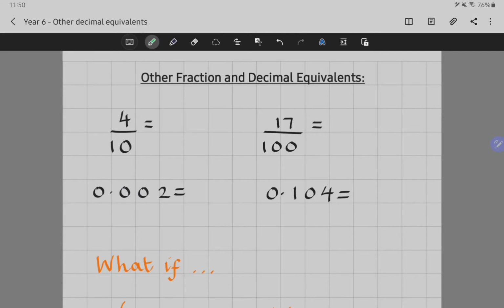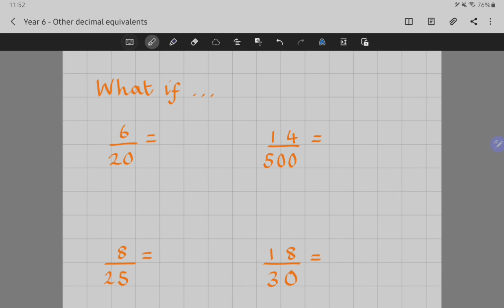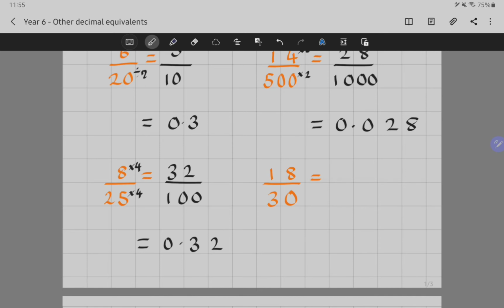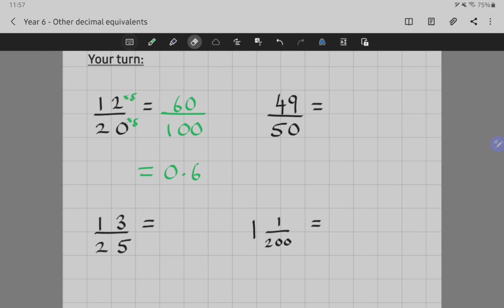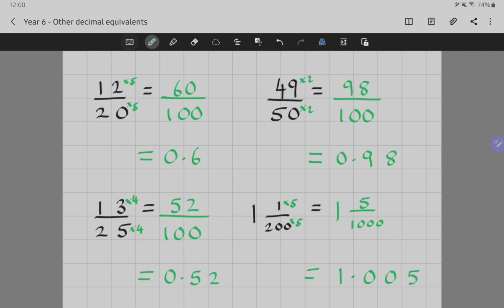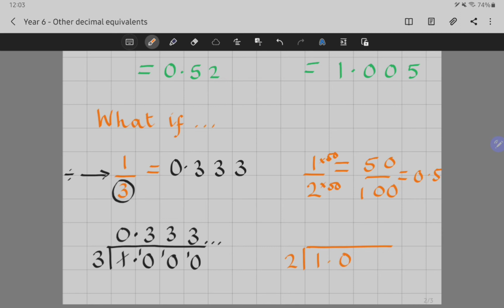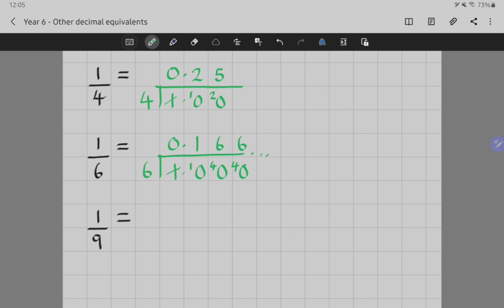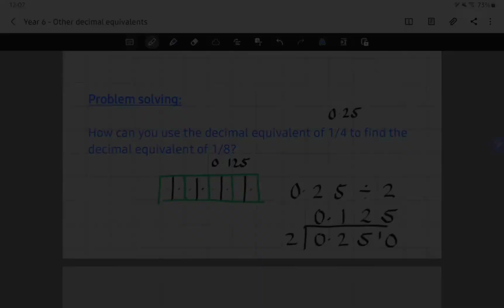Year 6 - Other Fraction and Decimal Equivalents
In this second video looking at the the relationship between fractions and decimals, we'll look at how to convert between the two even if the denominator is not /10, /100 or /1000.

You will need to link this to your knowledge of equivalent fractions and division in order to be successful.